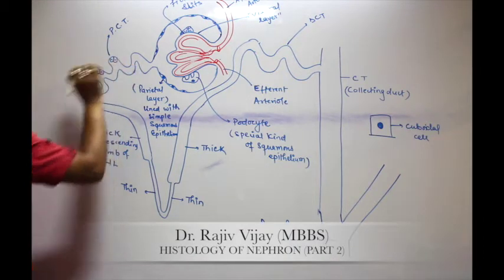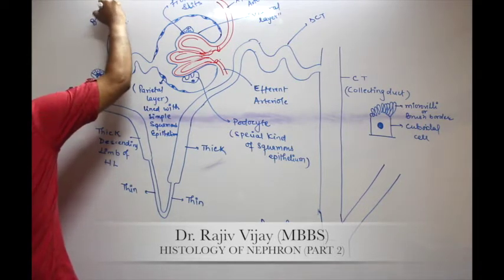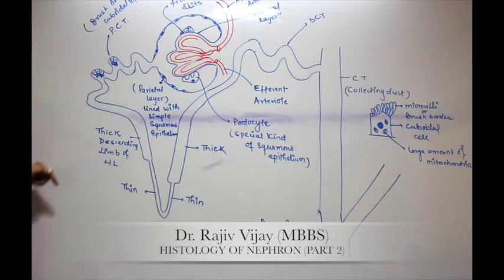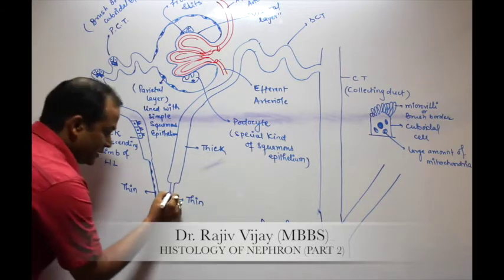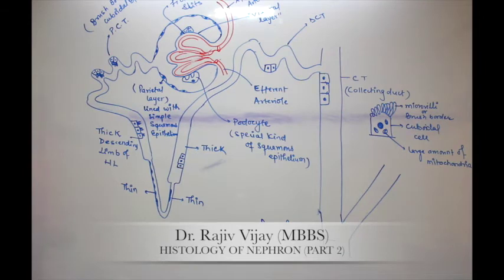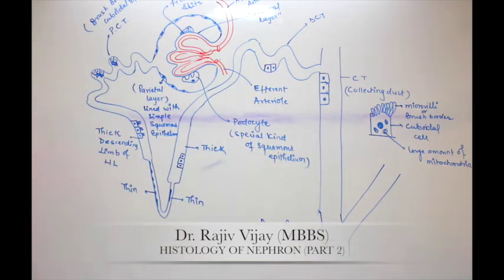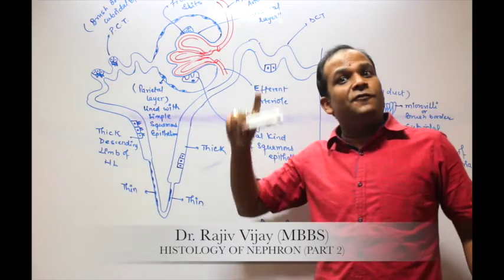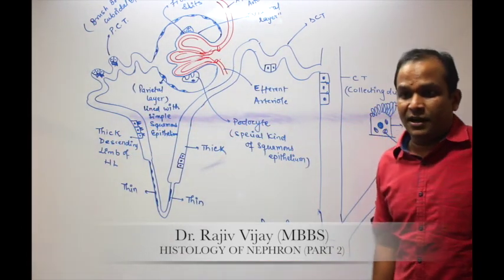Chapter -19 Excretory Products and Their Elimination (Part-2)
Histology of Nephron..